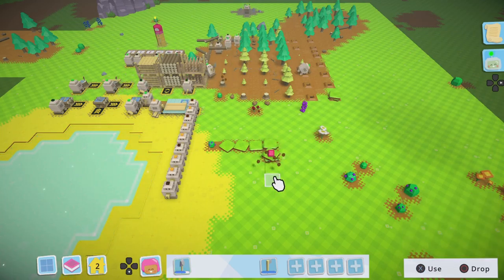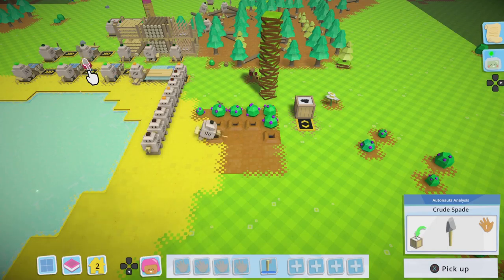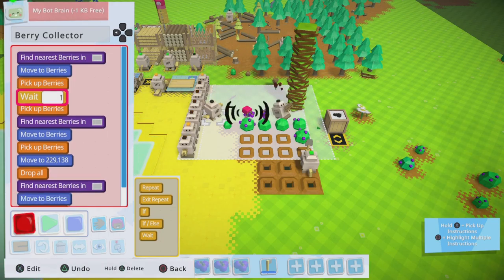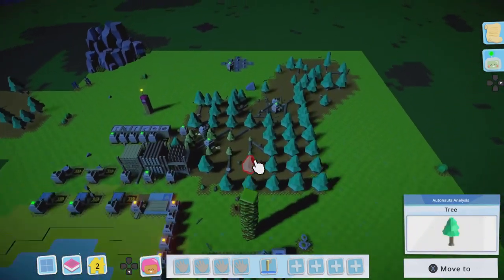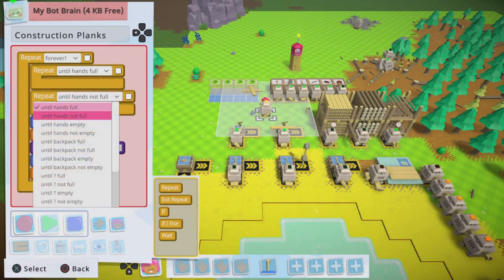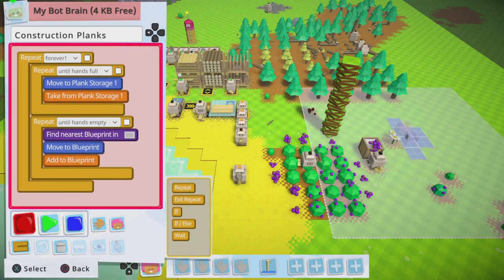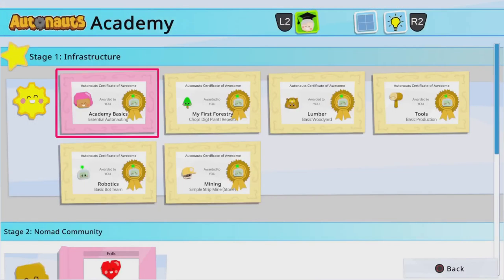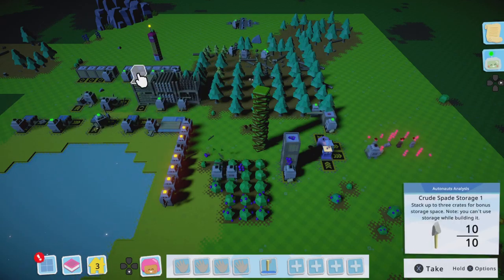[Episode 6] Autonauts 2022 PS5 Gameplay [Berry Farm and Wuv Production]